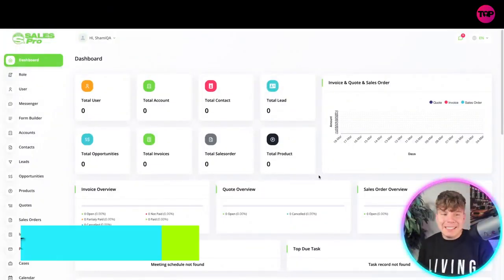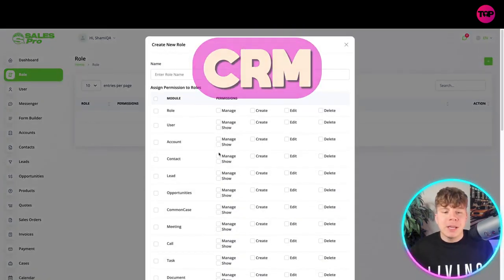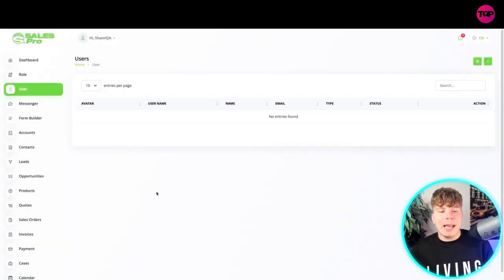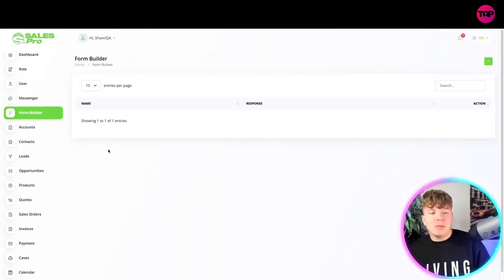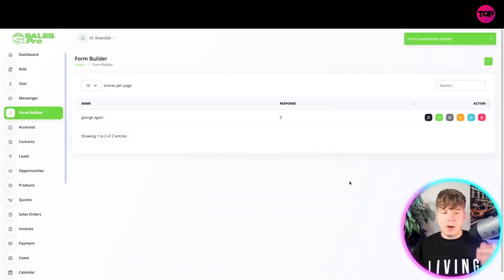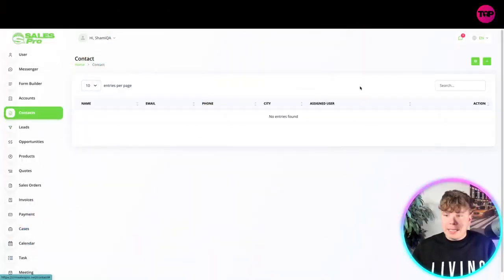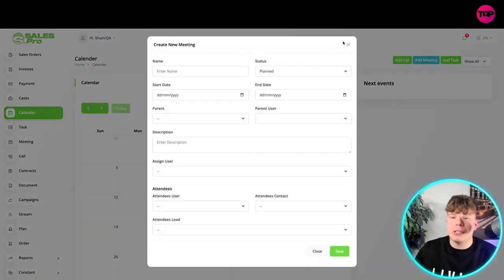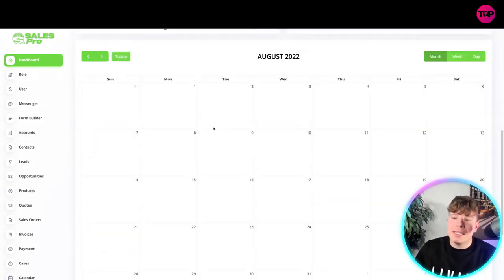Best Crm For Startups🔥 What is The Best Business CRM Software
CRM Software Tutorial | CRM Sales Pro Review | Business CRM Software

CRM Sales Pro is a comprehensive customer relationship management software designed to help businesses manage their customer interactions and sales processes. The software is designed to be easy to use and offers a wide range of features that can help businesses improve their sales performance and customer engagement. In this long and detailed description, we will explore the various features and services offered by CRM Sales Pro and how they can benefit businesses of all sizes.

One of the key features of CRM Sales Pro is its customer management tools. The software allows businesses to keep track of customer interactions, including phone calls, emails, and meetings. This enables businesses to build stronger relationships with their customers and provide a more personalized experience. The customer management tools also allow businesses to track customer preferences, purchase history, and other relevant information, which can help inform marketing and sales strategies.

CRM Sales Pro also offers a range of sales management tools that can help businesses improve their sales performance. The software allows businesses to manage their sales pipeline, track sales goals and metrics, and automate sales processes. The sales management tools can also help businesses identify sales trends and opportunities, which can help inform strategic decision-making.

Another important feature of CRM Sales Pro is its marketing automation tools. The software allows businesses to create and manage email campaigns, social media campaigns, and other marketing activities. This can help businesses increase their brand awareness, drive traffic to their website, and generate leads.

In addition to its customer management, sales management, and marketing automation tools, CRM Sales Pro also offers a range of collaboration and communication tools. The software allows businesses to create and manage teams, assign tasks, and share files and documents. This can help improve communication and collaboration between team members, which can lead to increased productivity and efficiency.

One of the standout features of CRM Sales Pro is its analytics and reporting capabilities. The software allows businesses to track key metrics such as customer engagement, sales performance, and marketing ROI. This can help businesses identify areas for improvement and make data-driven decisions that can lead to improved business outcomes.

CRM Sales Pro also offers a range of integrations with other business software tools. The software can integrate with popular email clients, social media platforms, and other business software tools such as accounting software and project management software. This can help businesses streamline their workflows and improve overall efficiency.

Overall, CRM Sales Pro is a powerful and comprehensive customer relationship management software that offers a range of features and tools to help businesses improve their sales performance, customer engagement, and overall efficiency. Whether you are a small business or a large enterprise, CRM Sales Pro is an excellent choice that can help you streamline your sales and marketing processes, improve collaboration and communication, and make data-driven decisions that can lead to improved business outcomes.

I hope you find value in our CRM Software Tutorial Video!

⏰Timestamps⏰

00:00 crm software tutorial Introduction.
00:12 crm software tutorial summary.
03:22 crm software tutorial project outro.